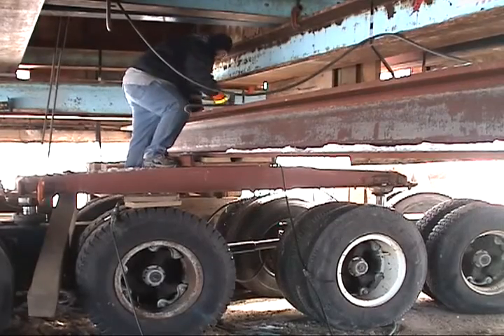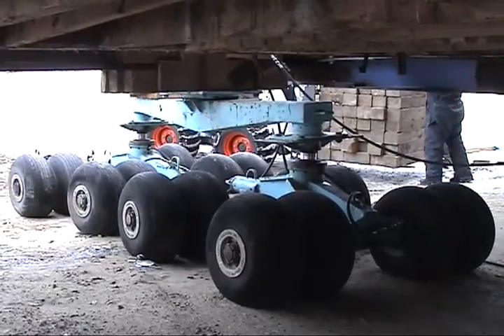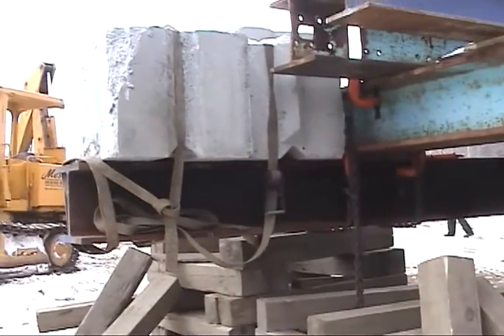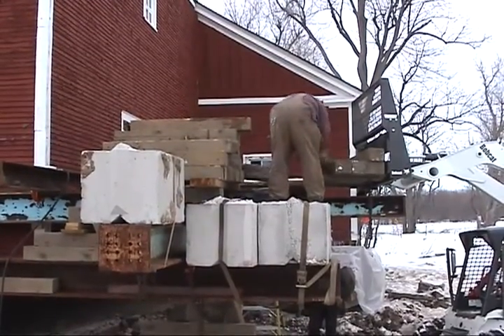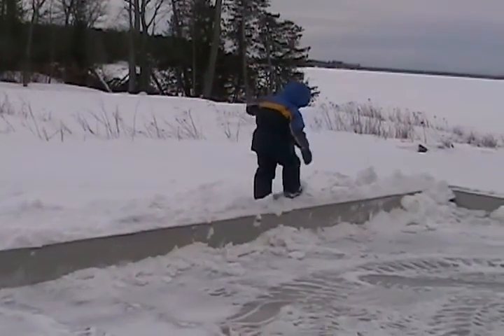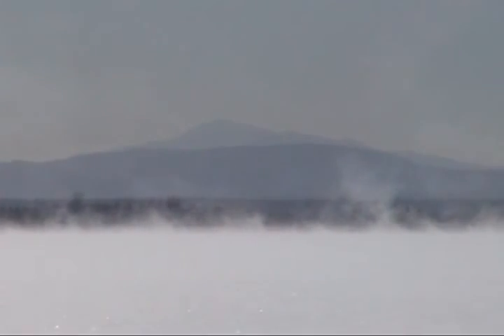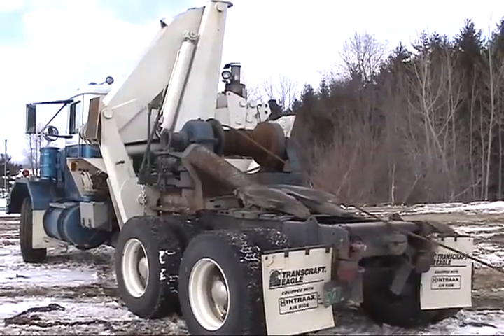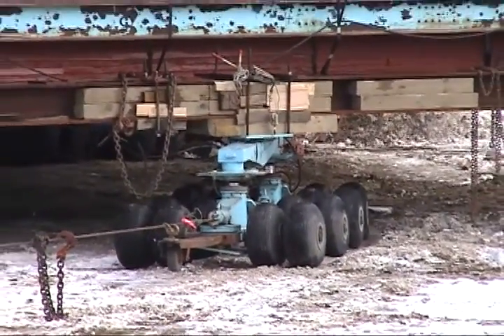Moving the Barn the Movie (2 of 2)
In the wilds of northern Vermont people do very strange things.  Like rearrange the landscape to make it more picturesque.